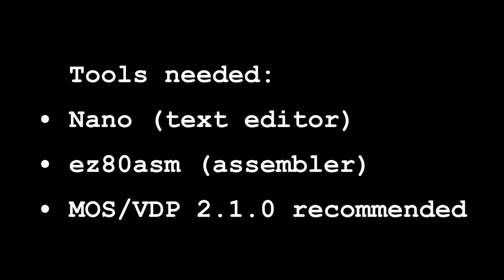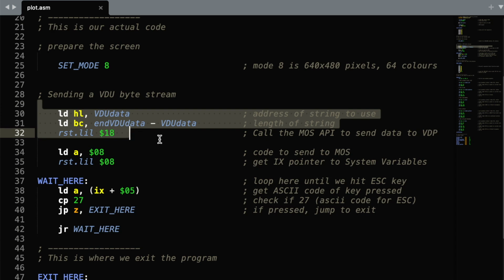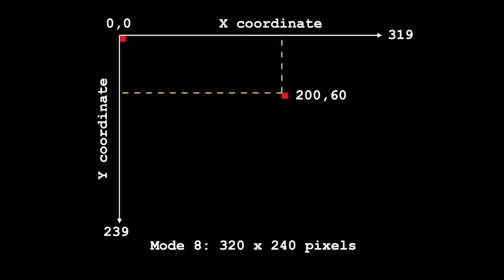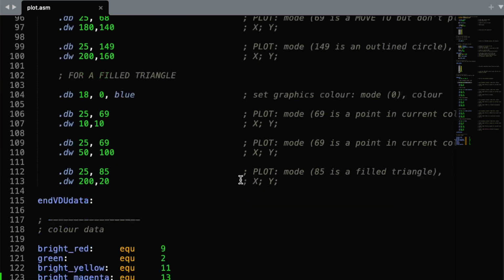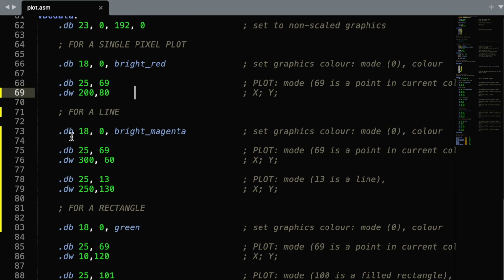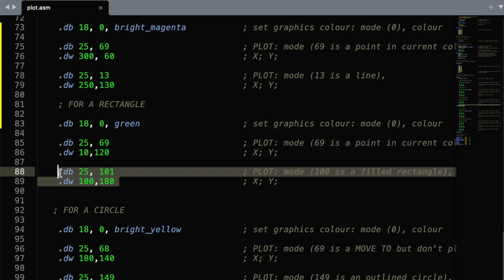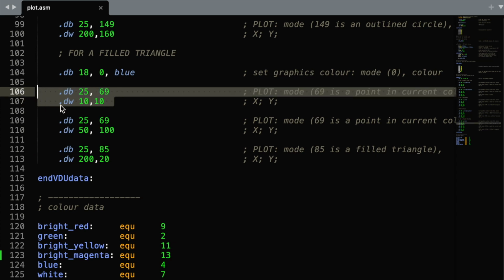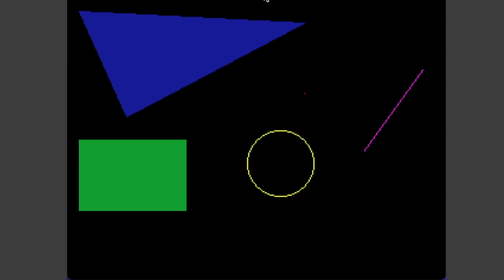07 Plotting graphics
How to plot simple graphics onto the screen using z80 assembly on the Agon light.
Using the VDU 25 command, we will learn how to plot pixels, lines, circles, rectangles, and triangles.